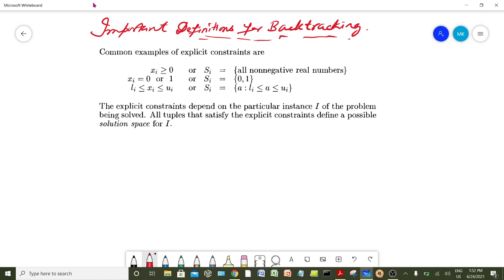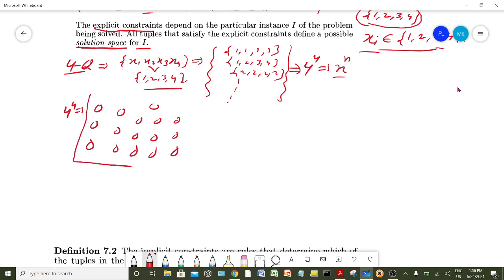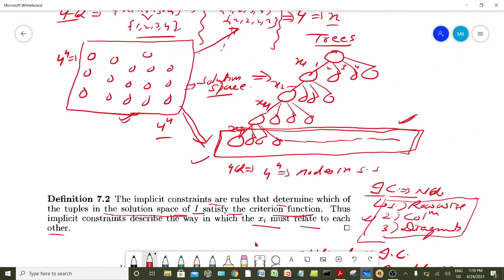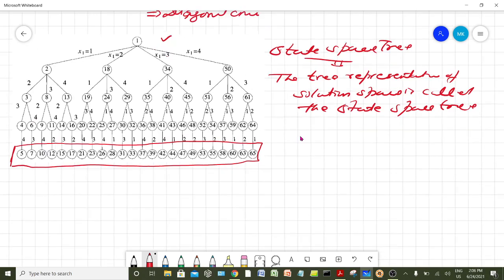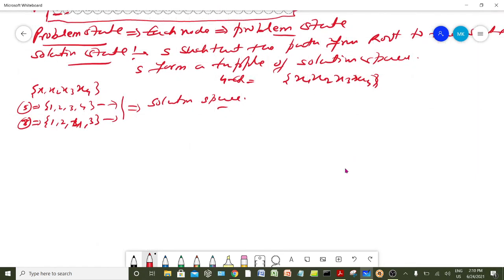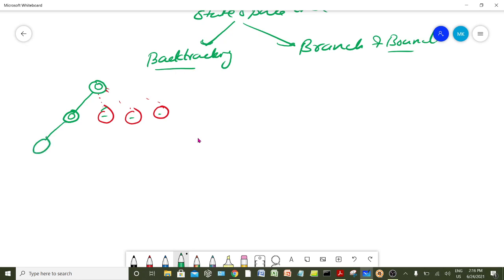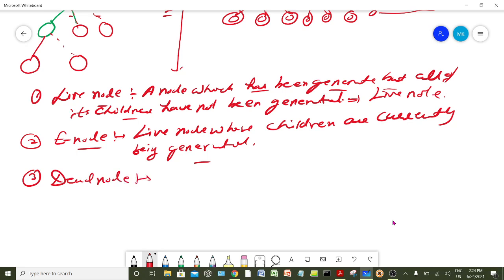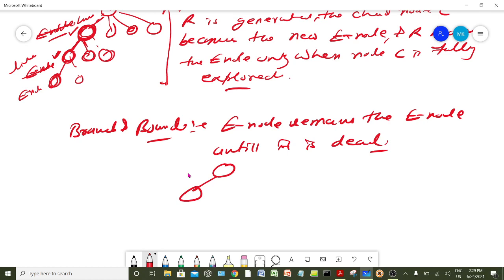L 32: Terminology for Backtracking Approach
Terminology for Backtracking Approach